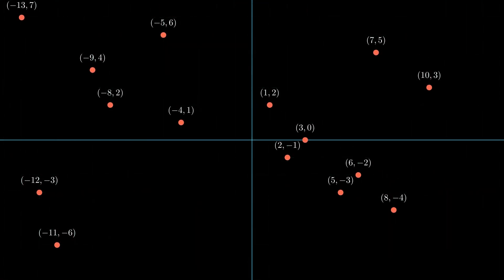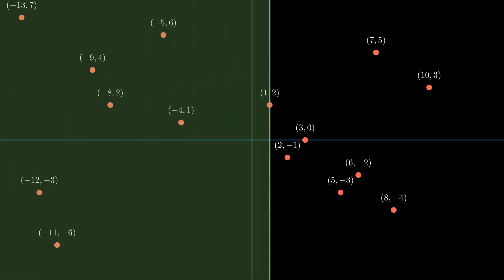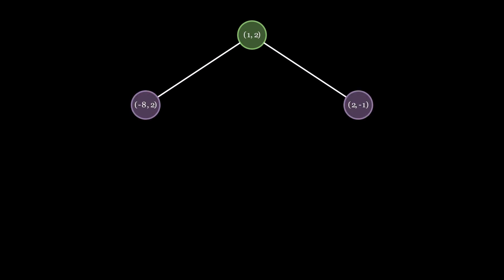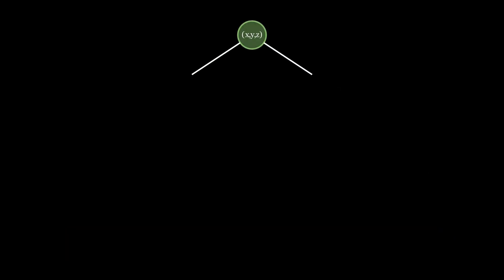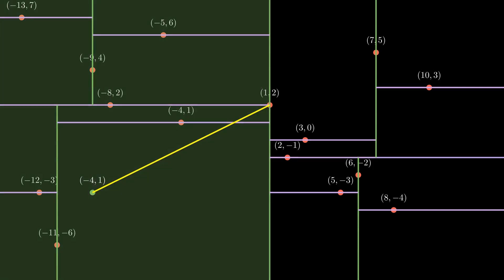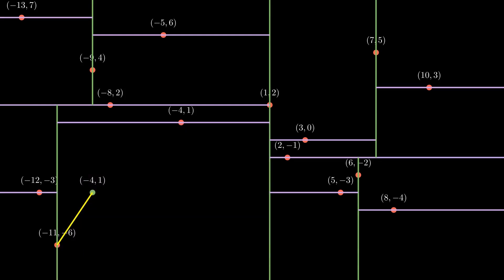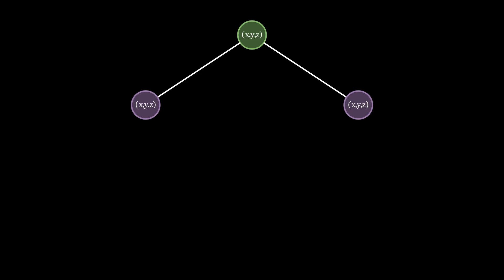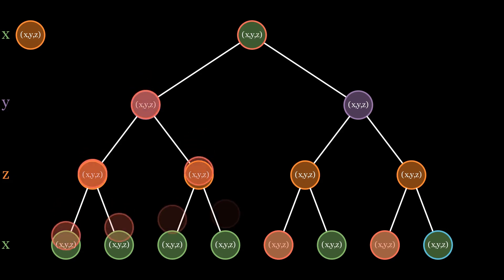K-D Tree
In this video, I break down how K-D Trees (k-dimensional trees) work and help visualise how they organise and search multi-dimensional data for a nearest neighbour.

(Sorry my microphone isn't great and the audio is a little dodgy at times)